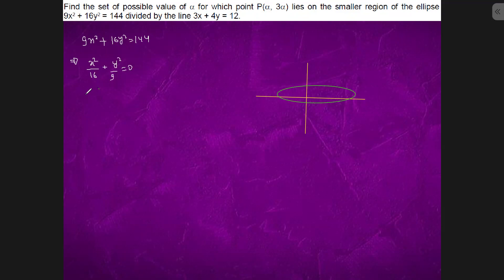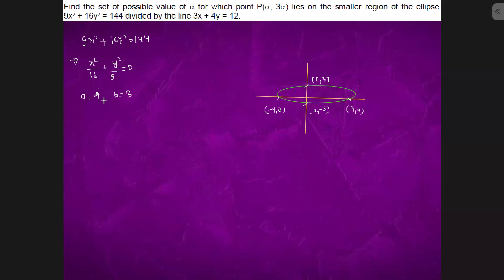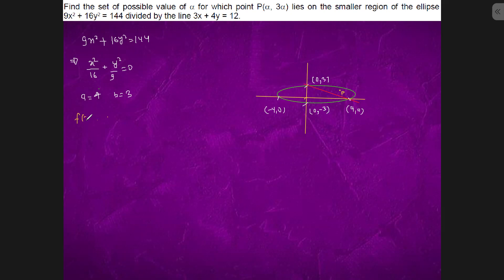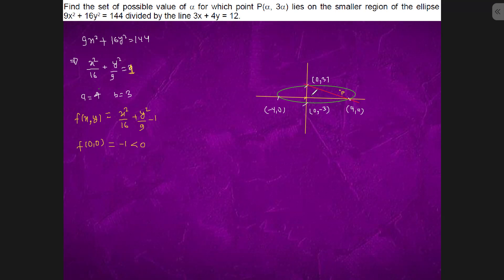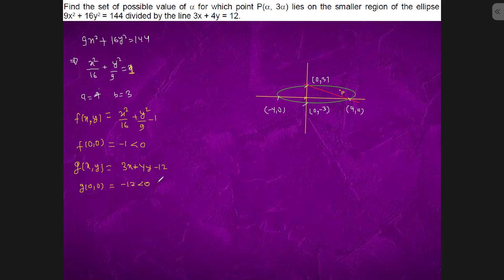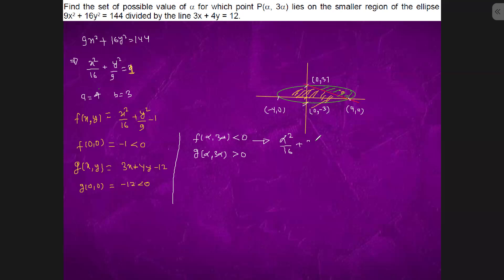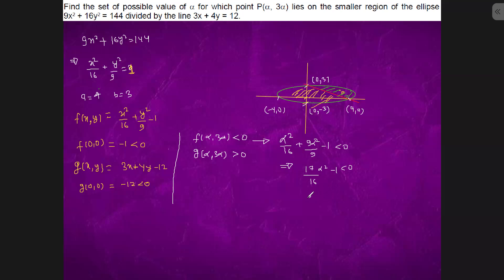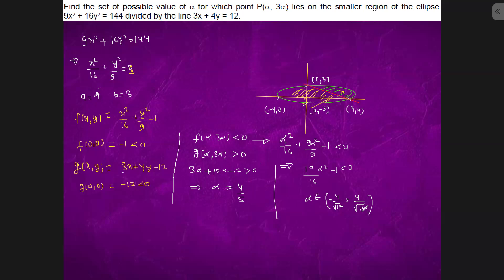Find the set of possible value of A for which point P(A, 3A) lies on the smaller region of the ellip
Find the set of possible value of A for which point P(A, 3A) lies on the smaller region of the ellipse 9x^2 + 16y^2 = 144 divided by the line 3x + 4y = 12

iit
iit motivation
Bhannat Maths
Khan Sir
iit bombay
viral video
youtube shorts
Khangsresearchcentre
number series
Beginner
Advanced
Intermediate
Application of Derivative
AoD